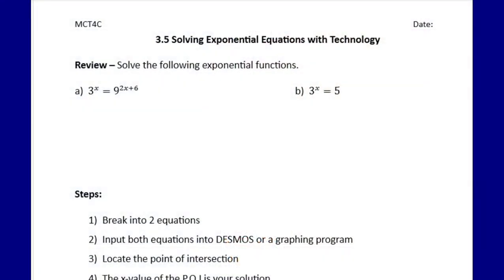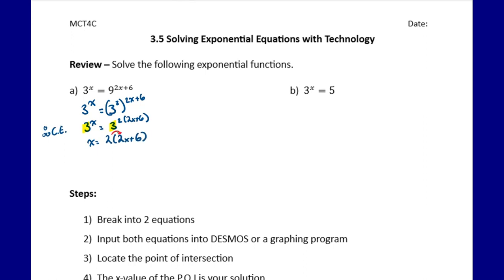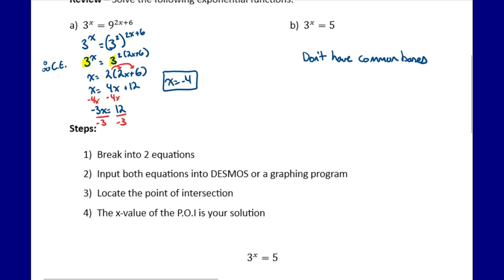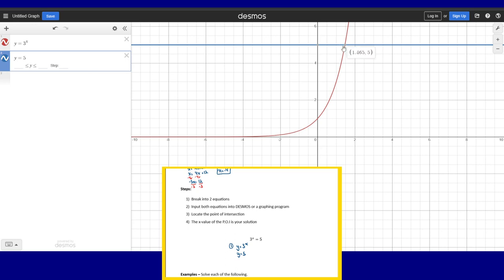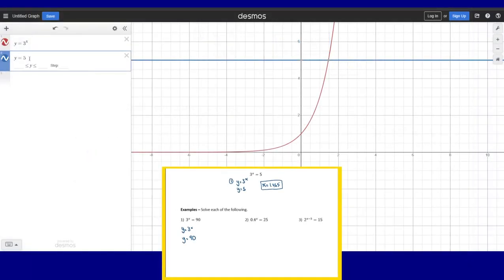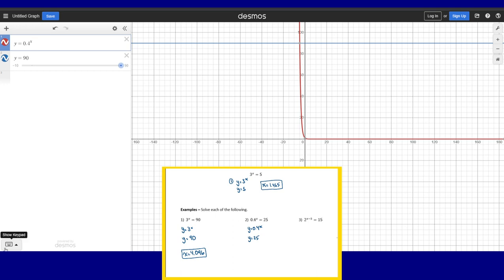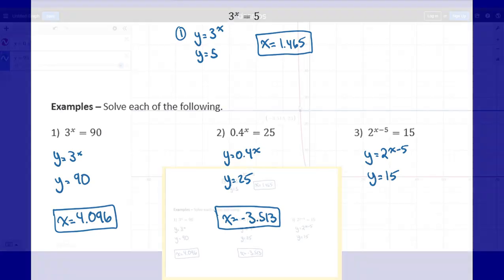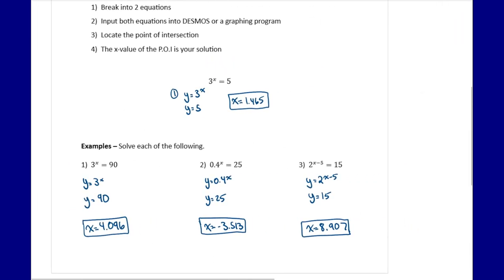3.5 Solving Exponential Equations using Technology